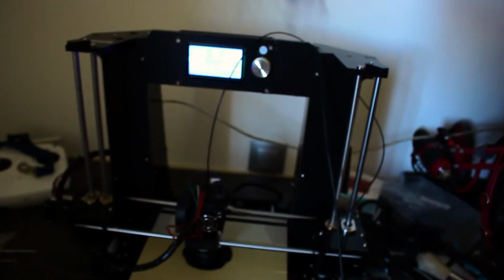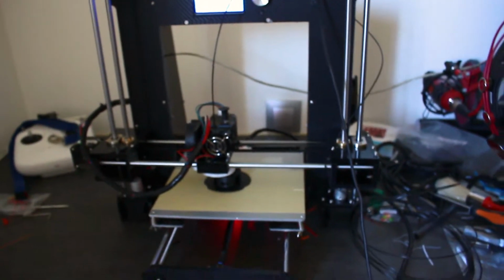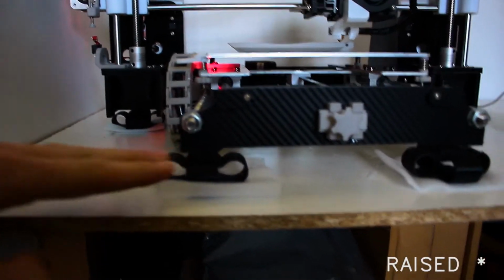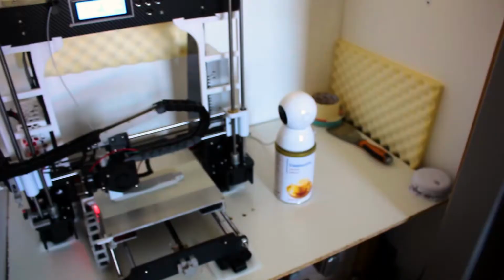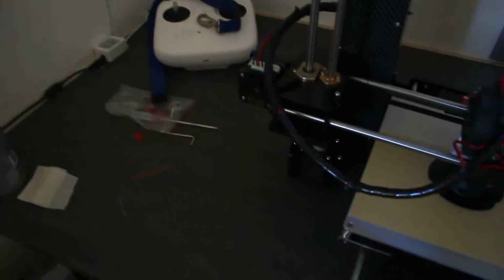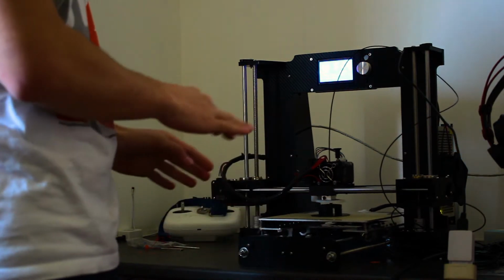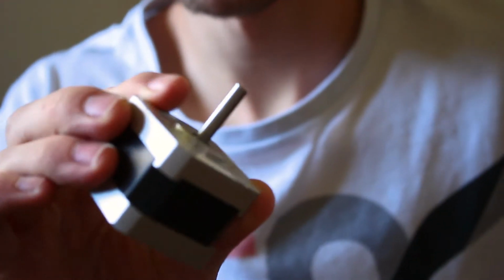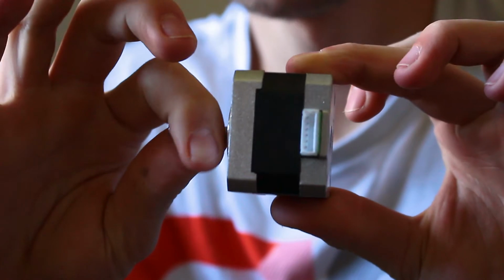How to reduce noise from your 3D printer